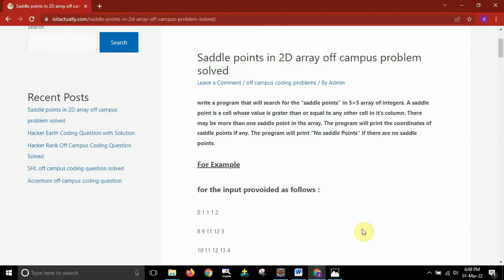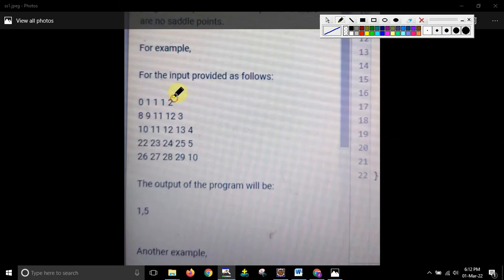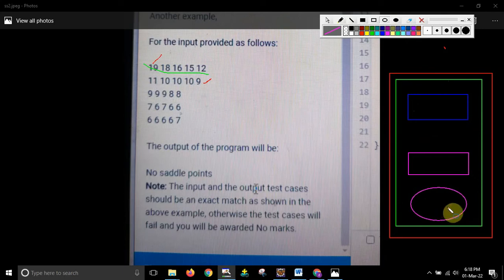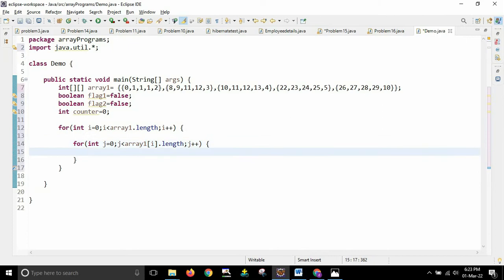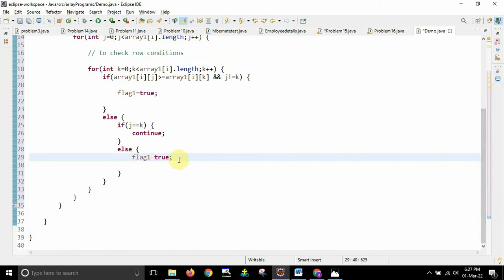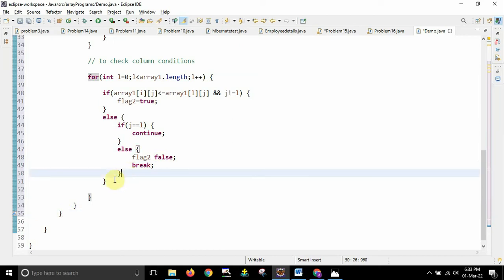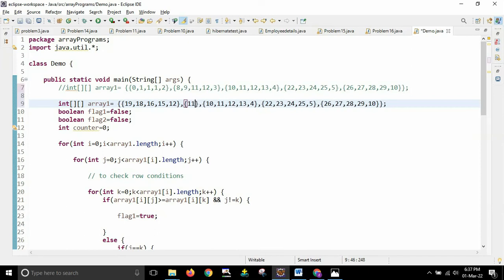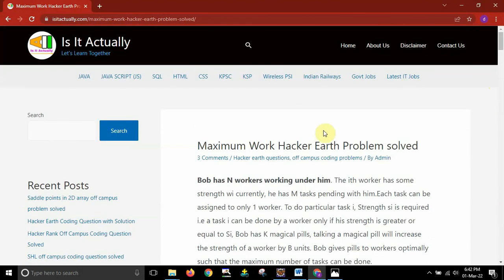Saddle points in 2D array off campus coding problem solved completely/ saddle point problem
saddle point problem of 2d arrays asked in off campus recruitments.what is mean by saddle points.

Join whats app group for All updates .